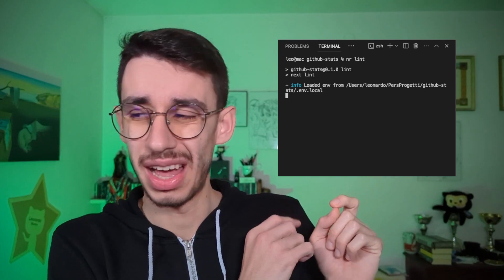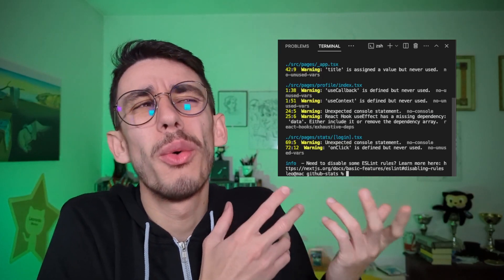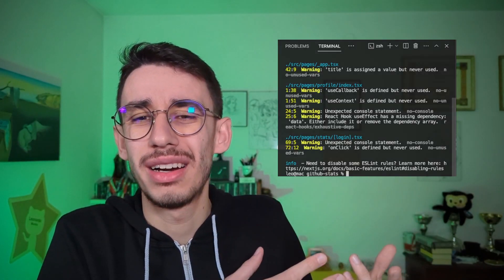You better NOT ignore Warnings in the Console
The Broken Windows Theory perfectly fits in many aspects of software development with one of them being all those warnings you see in the console when building your app.